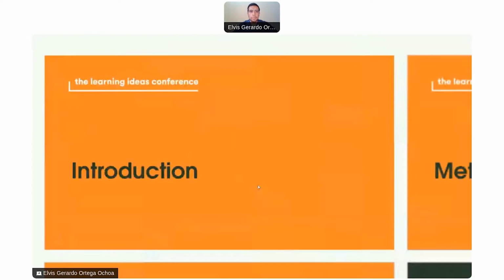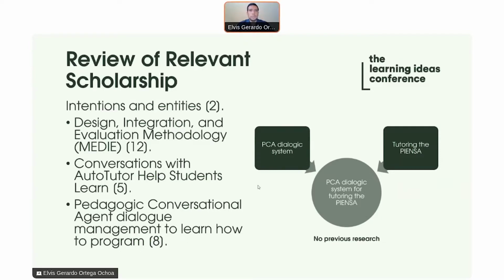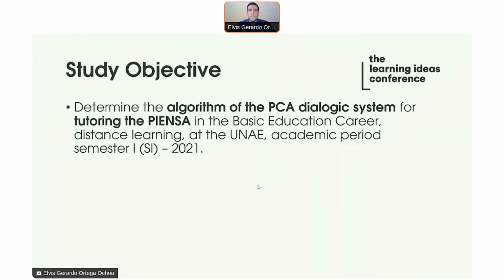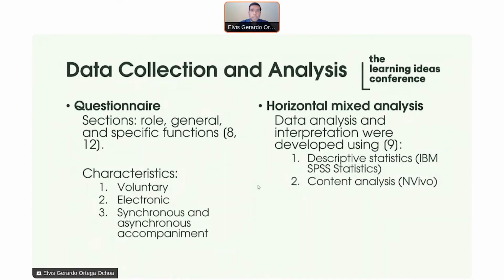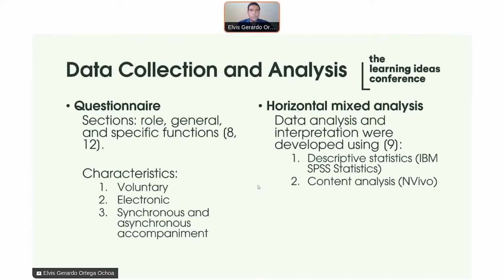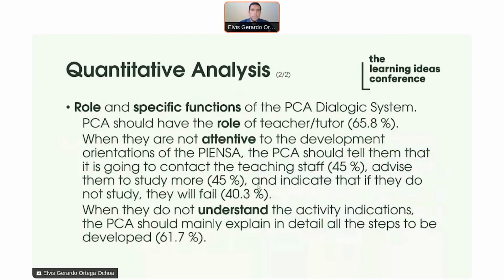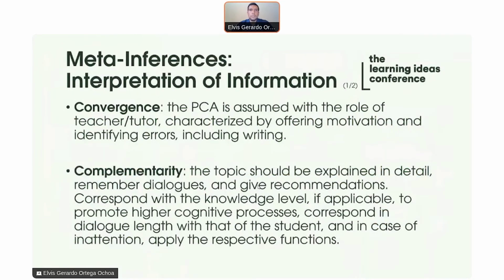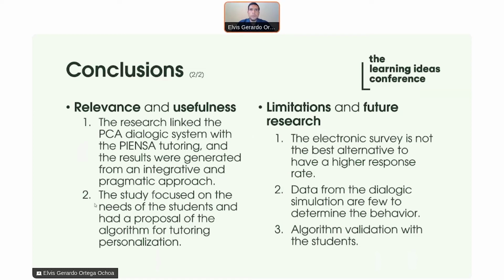A Pedagogical Conversational Agent for Tutoring in the Development of Educational Research Projec